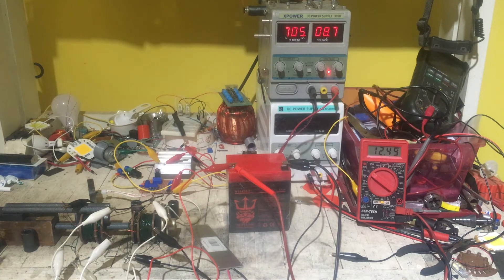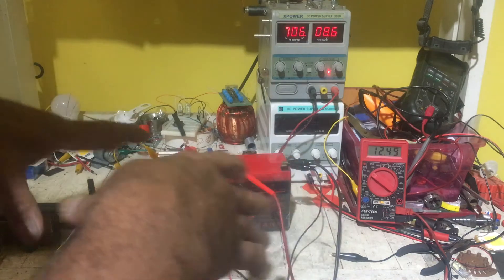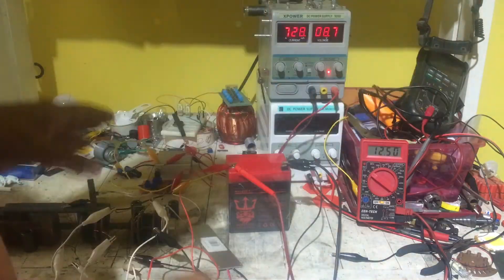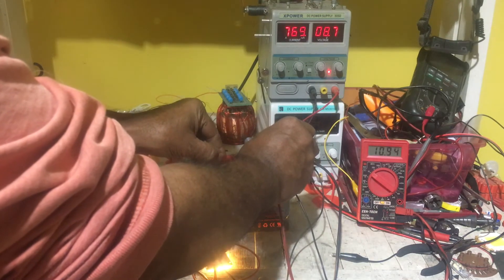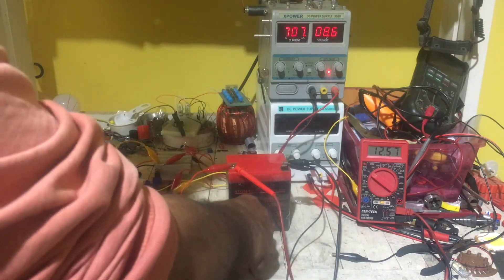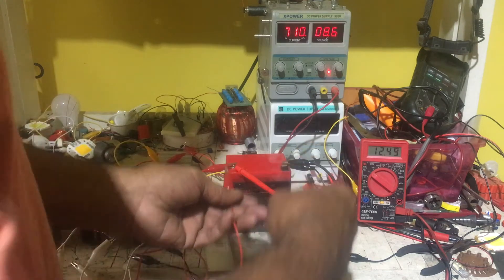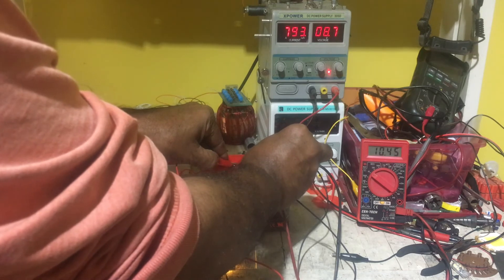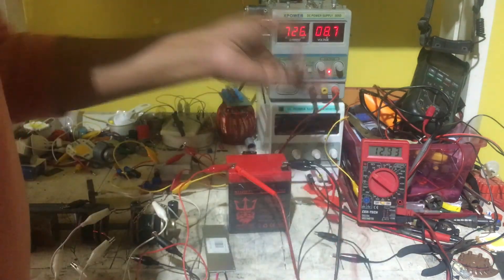Balancing Asymmetrical wave has negative effect on instant recharge or self recharging ability .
Yes I am able to reproduce effect after negative outcome . pulsing voltage back is a definite plus. I had to test it will test it on other batteries Now that a process is understood. Yes high voltage has effect on this coil. Also high voltage will disrupt many item and is relatively uncontrollable . By my limited understand One day i hope to have a better understanding. Peace